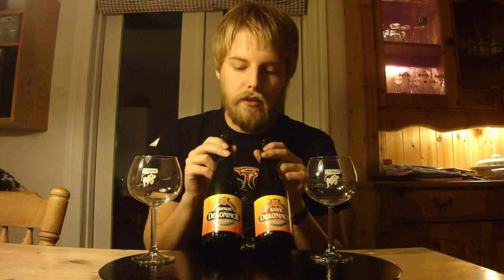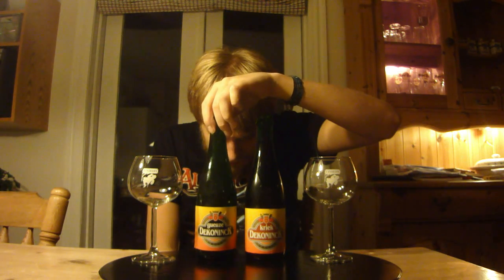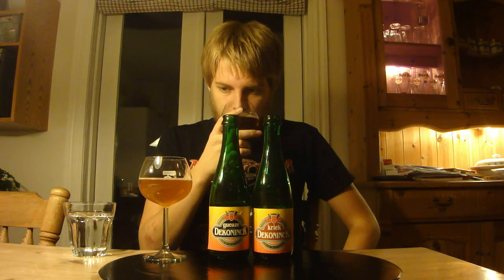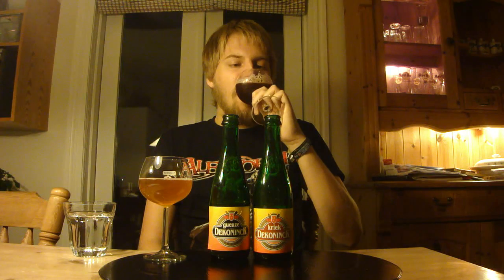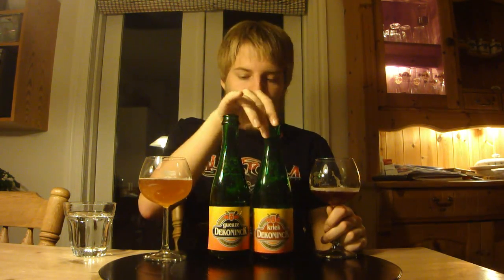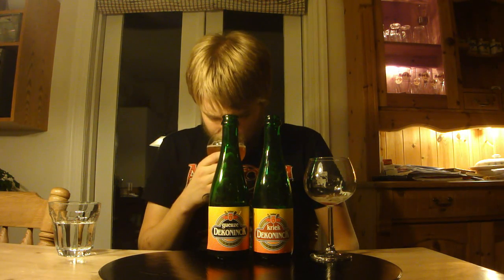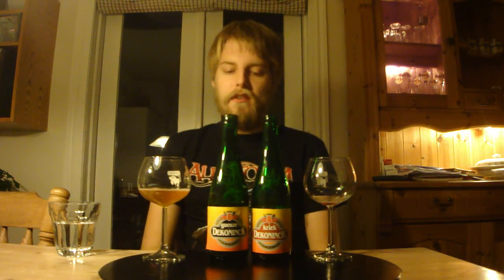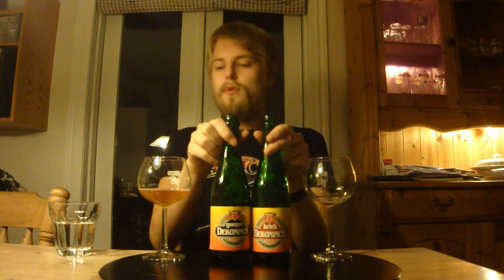TMOH - Beer Review 558#: Dekoninck Kriek & Dekoninck Gueuze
TMOHRULES

Information About This Beer:

Brewery: Brouwerij F. Boon
Beer: Dekoninck Kriek & Dekoninck Gueuze
Style: Kriek Lambic and Gueuze Lambic
Location: Brewed by Brouwerij F. Boon in Lembeek, Belgium.
ABV: 5%     6%
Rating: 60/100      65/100